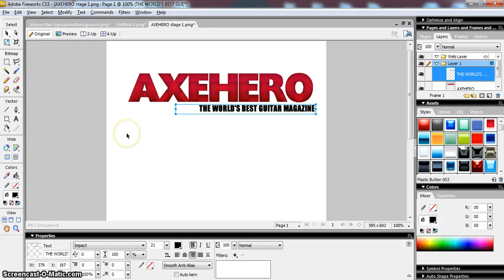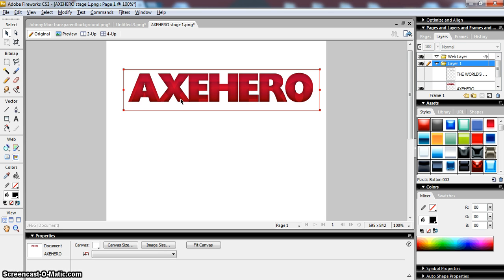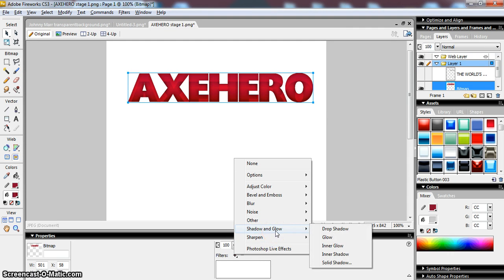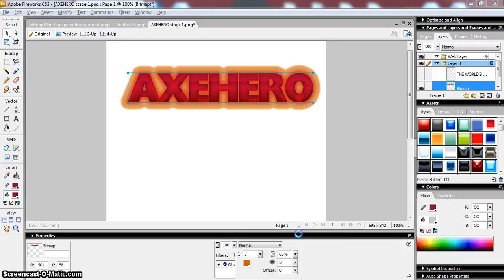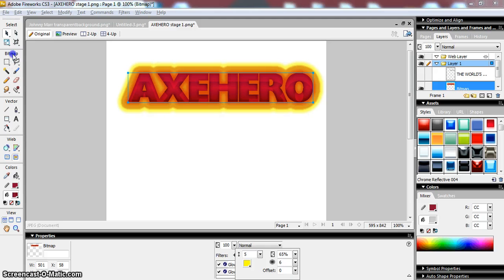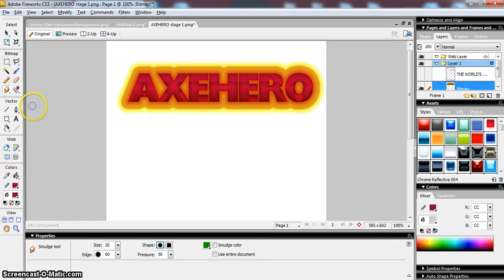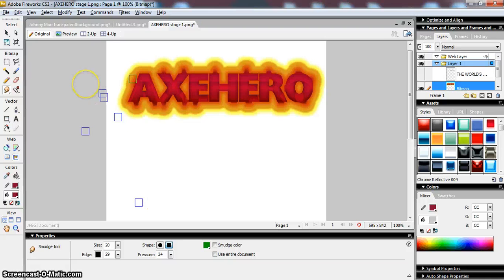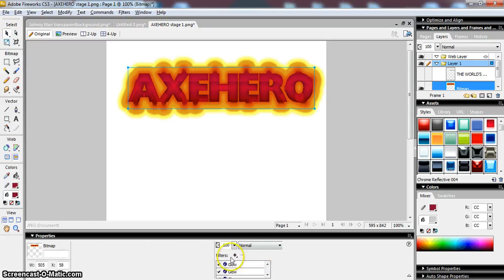Adobe Fireworks 3 Advanced Text Effects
A video tutorial showing how to apply graphical effects to text in Adobe Fireworks CS3